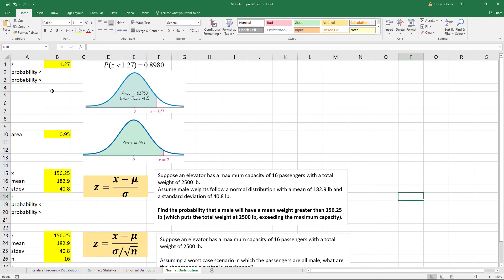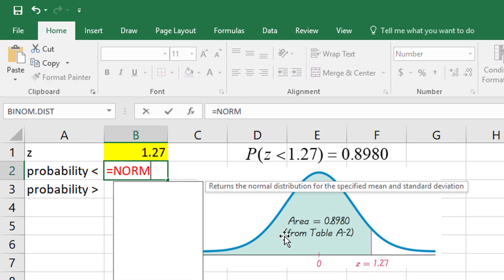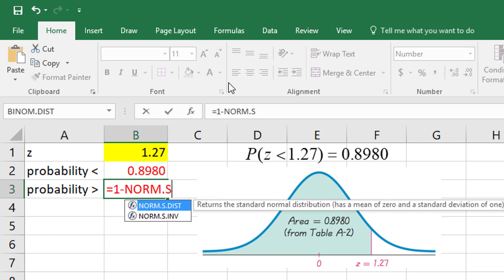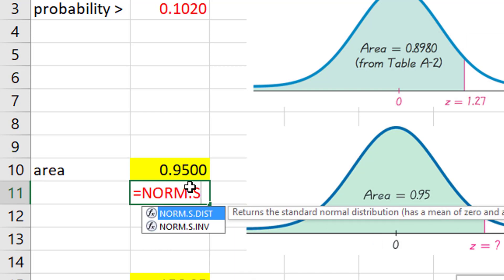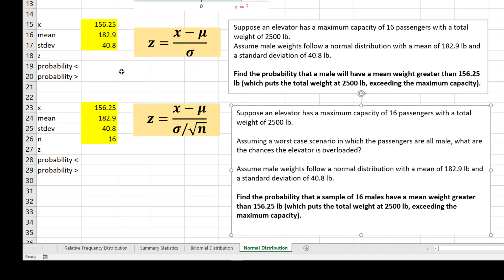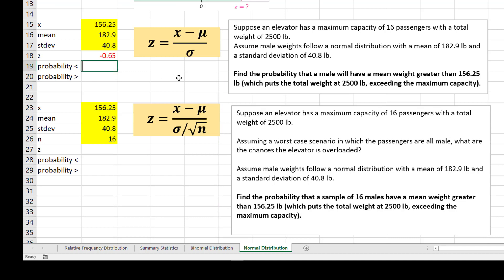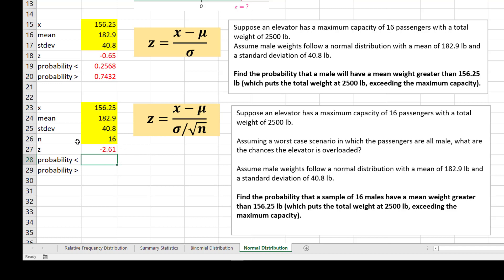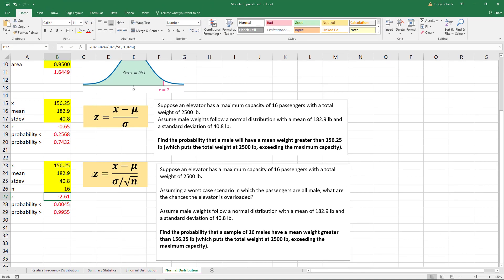Normal Distribution with Excel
Finding probabilities of z values, finding z values from probabilities, finding z and then probabilities